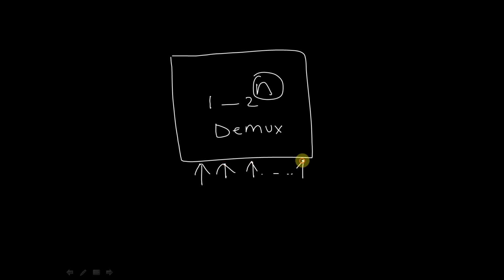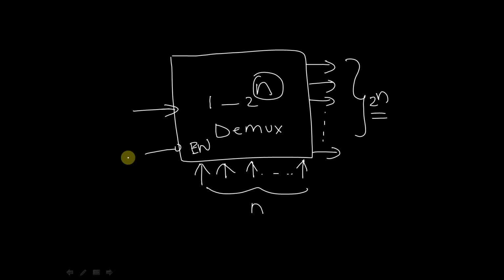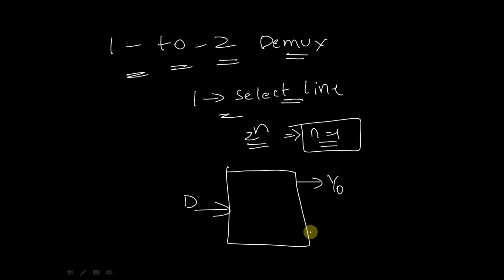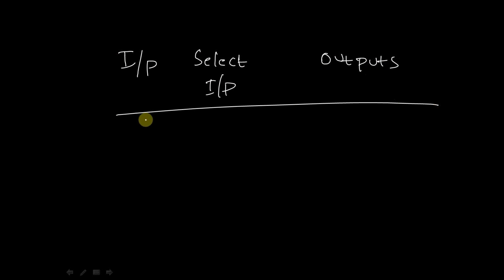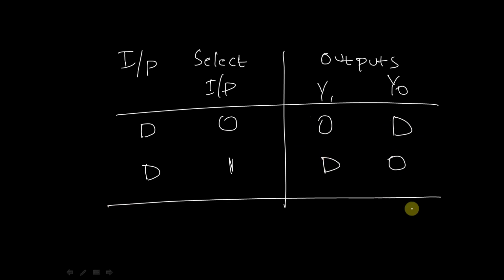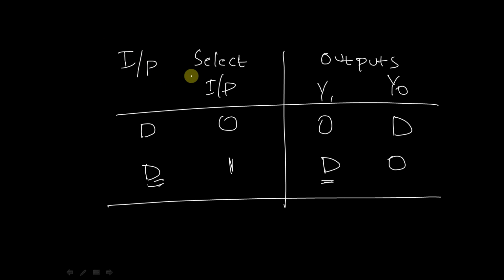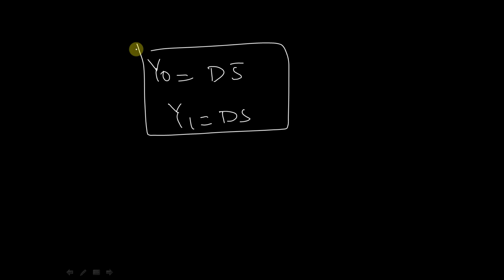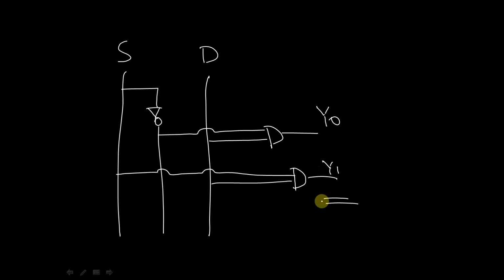Understanding Demultiplexer in Digital Circuits: A Complete Guide || All about VLSI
Discover the fundamentals of demultiplexers in digital electronics! In this video, we explain what a demultiplexer is, its working principle, truth table, and practical applications. Learn how demultiplexers are used in data routing, communication systems, and digital design. Whether you're a beginner or brushing up your knowledge, this video simplifies everything for you!

📌 Topics Covered:
✔ What is a Demultiplexer
✔ Demultiplexer Truth Table and Circuit Design
✔ Applications in Digital Systems
✔ Verilog Example for Demultiplexer

🚀 Watch now to enhance your understanding of digital circuits!